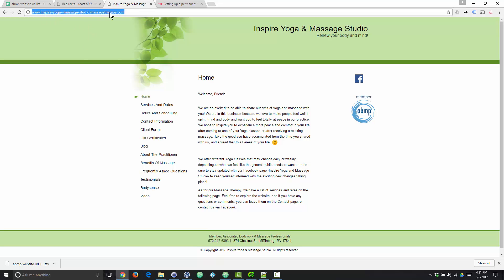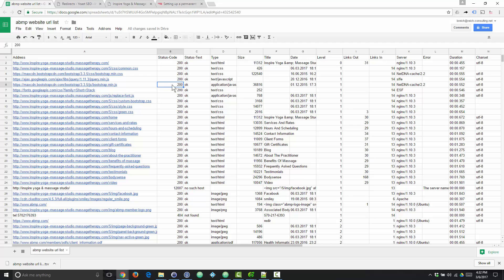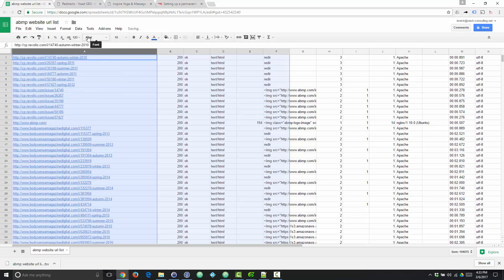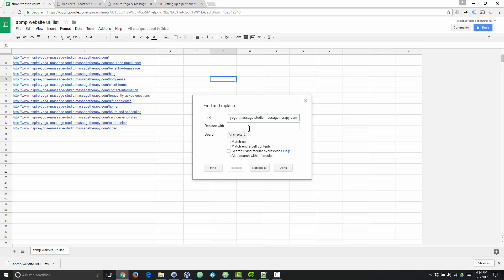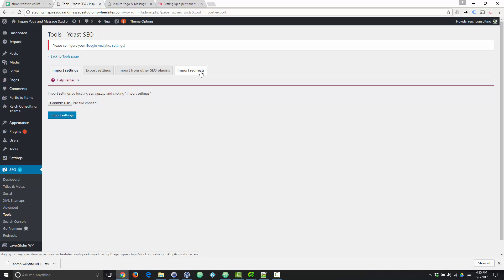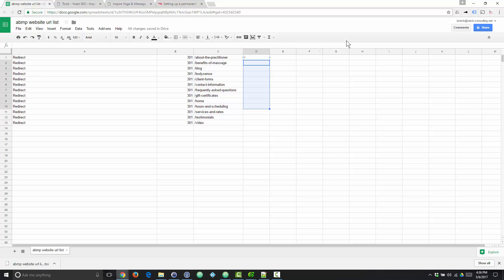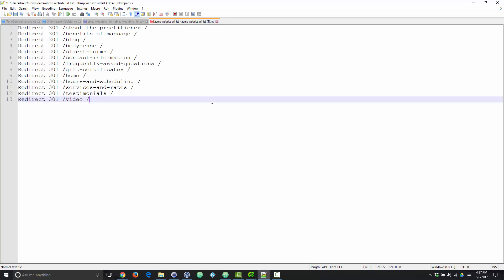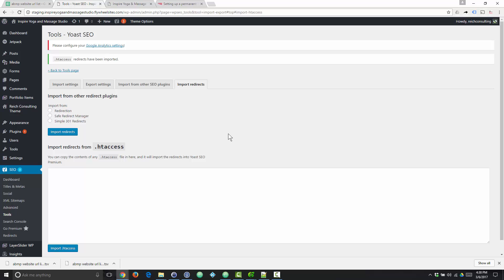Creating a 301 Redirect List for Yoast SEO Premium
This video demonstrates how to create a 301 redirect list using free tools that you can import into Yoast SEO Premium.

First we spider the original site using Xenu Link Sleuth to built a spreadsheet containing all URLs accessible on the website. Then we use a spreadsheet like Excel or Google Sheets to narrow down the list to only the data we need (text/html URLs on the domain we're redirecting).

We modify the spreadsheet to follow the .htaccess 301 redirect format, then export the spreadsheet to a tab-separated file.

Using a "regular-expression-aware" text editor like Notepad++, we convert all the tabs to spaces so the list is truly compatible with the .htaccess redirect format.

Finally, we copy/paste the list into the Import tool in Yoast SEO Premium.